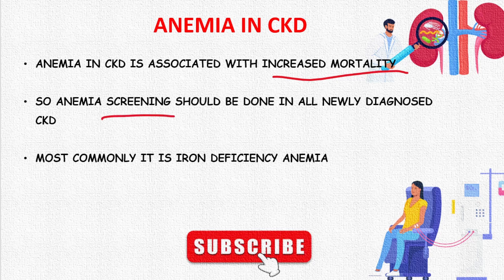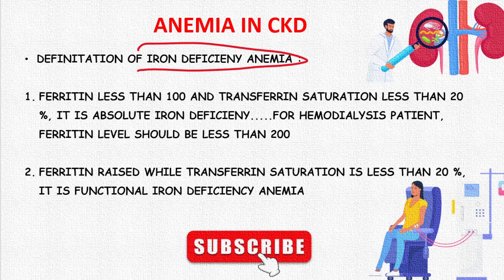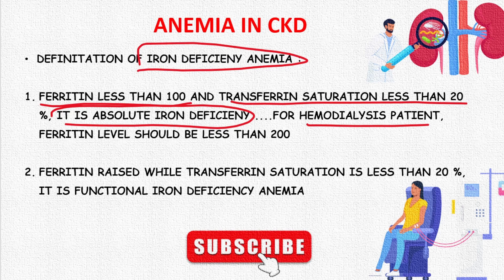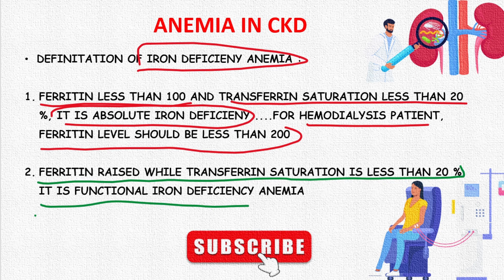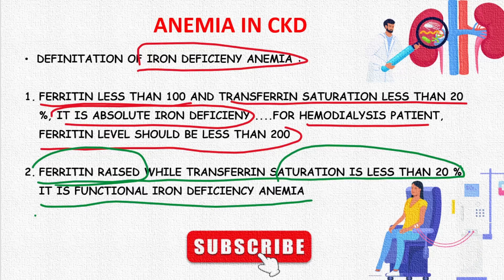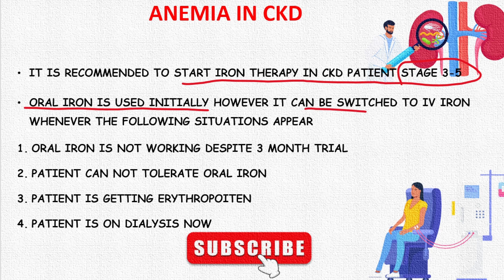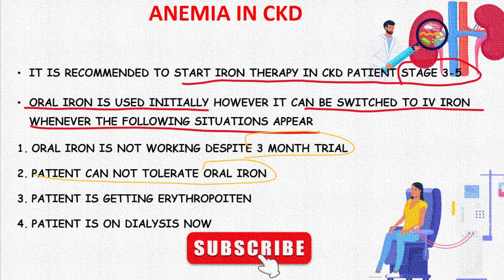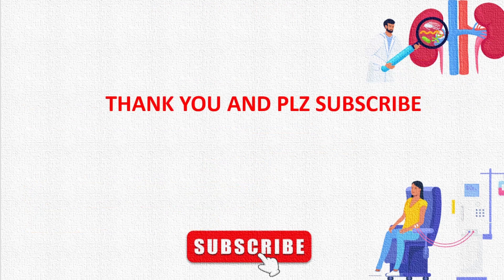ANEMIA IN CKD | HOW TO DEFINE AND MANAGE IT ? | MEDICINE HANDY POINTS